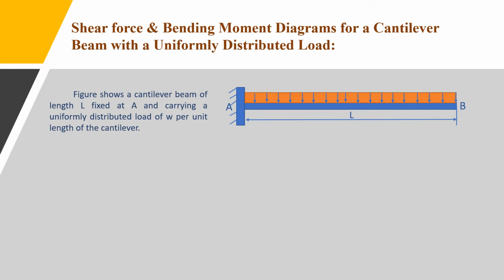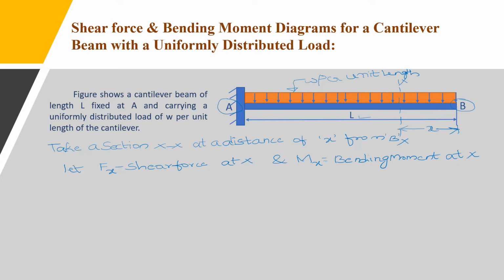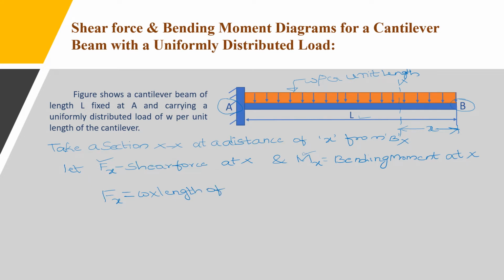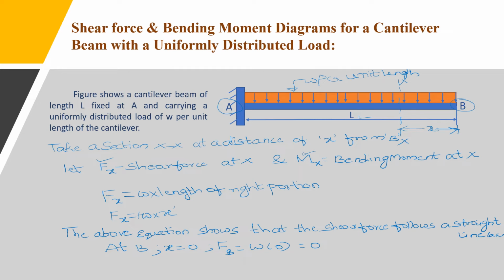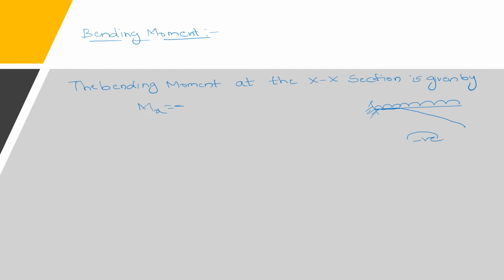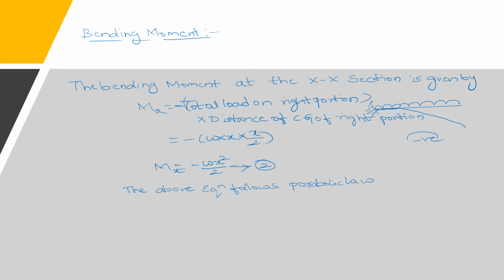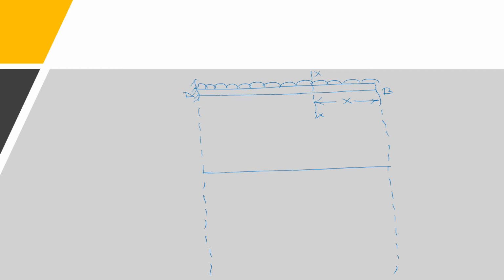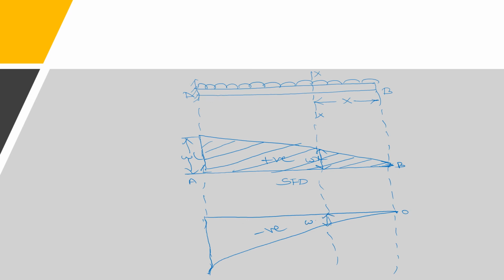Shear Force and Bending Moment diagram for a Cantilever Beam with audl II Uniformly distributed load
In this video will discuss about Shear Force and Bending Moment diagrams for a Cantilever Beam with a Uniformly distributed load .